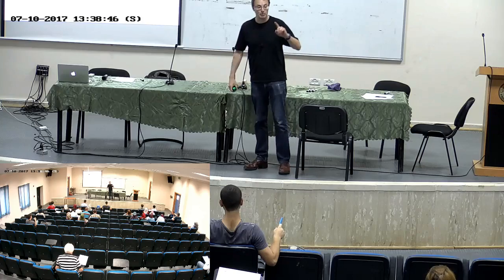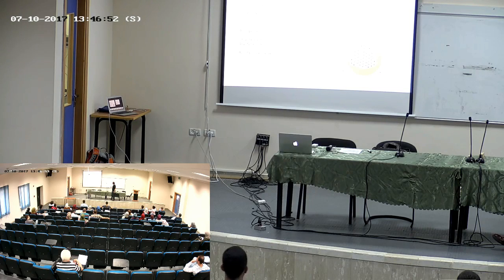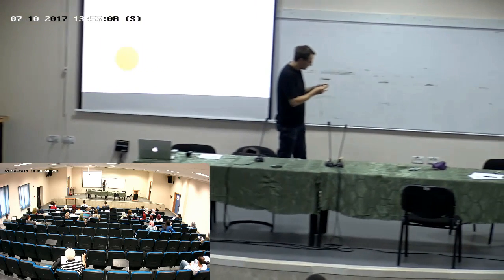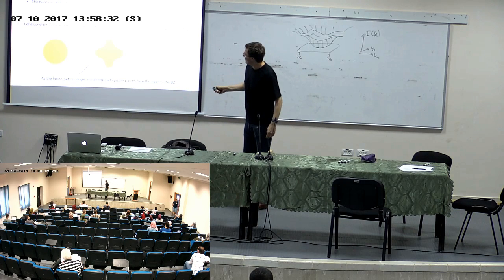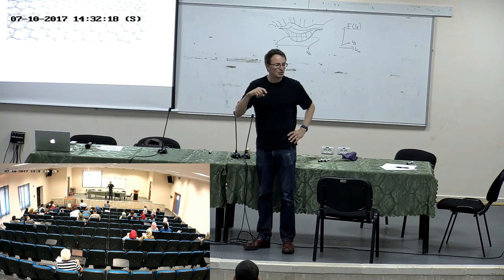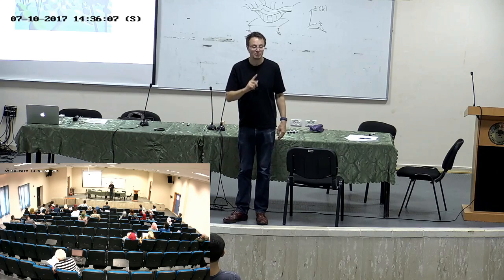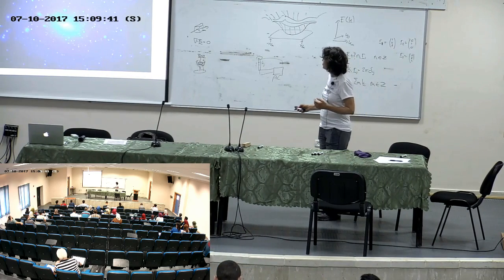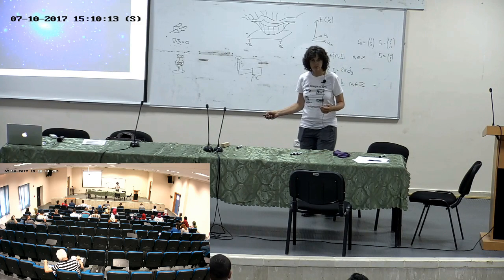Birzeit University Live Stream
Birzeit University
The Palestinian Advanced Physics school 2017